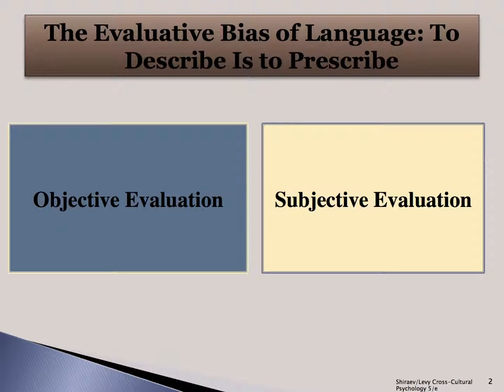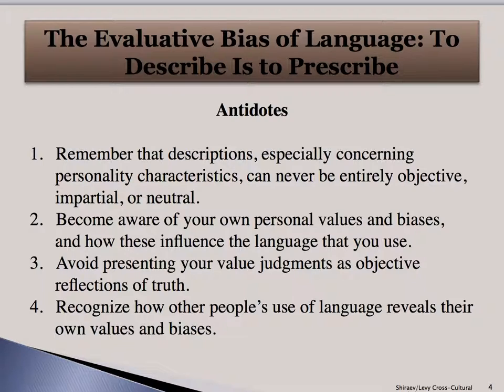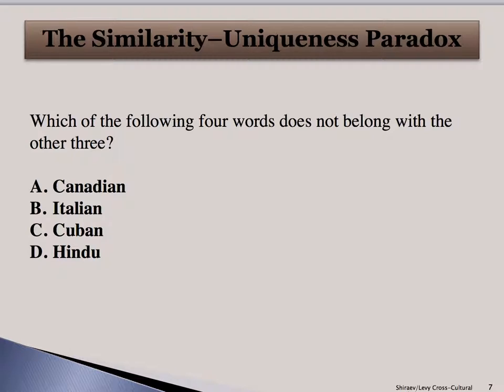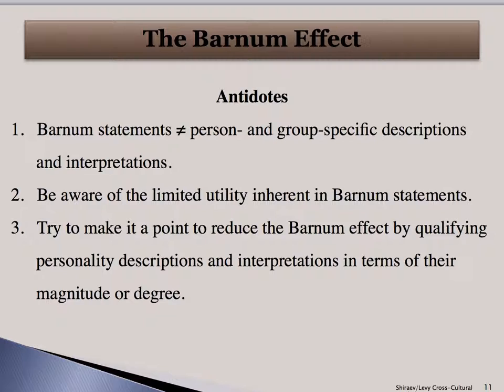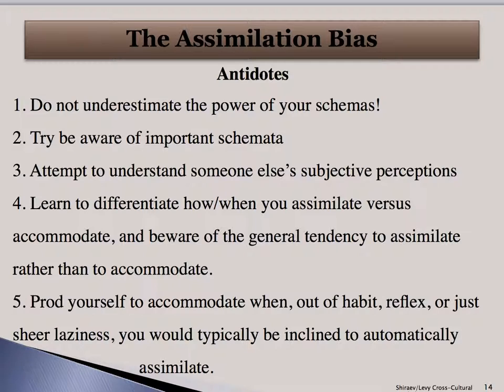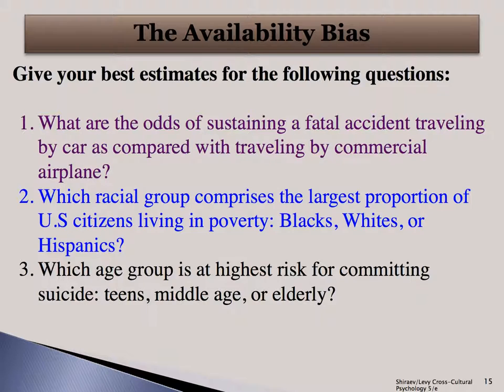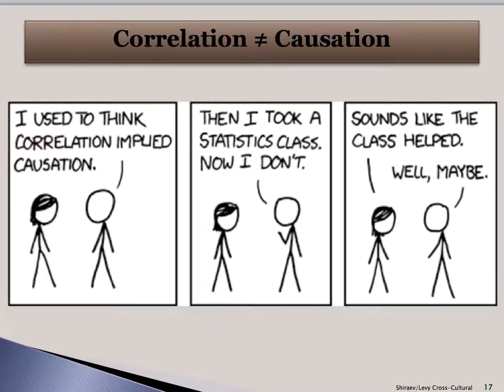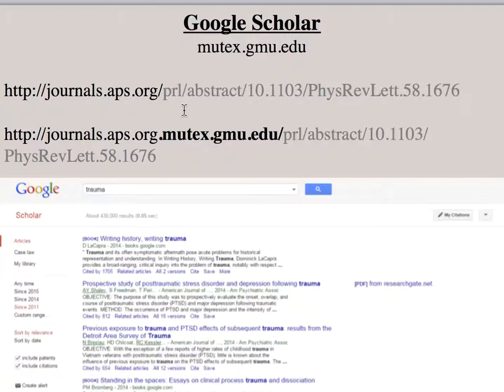PSYC 379- Chapter 3 Critical Thinking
This is the Chapter 3 PowerPoint for PSYC 379.